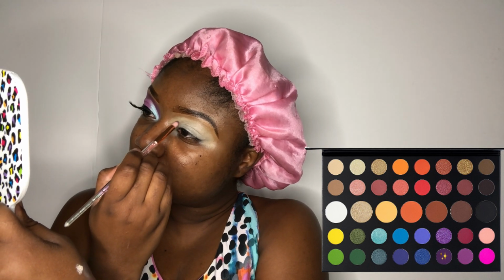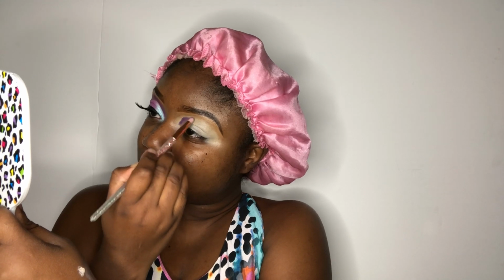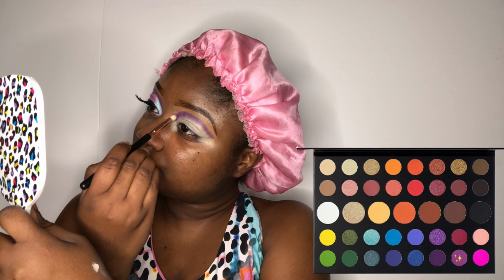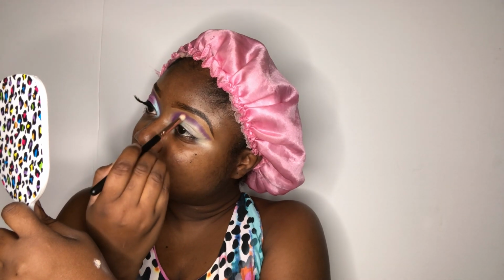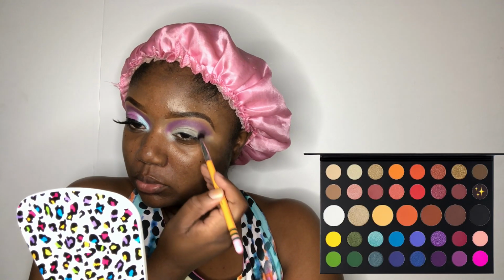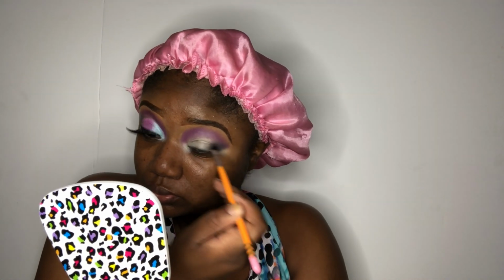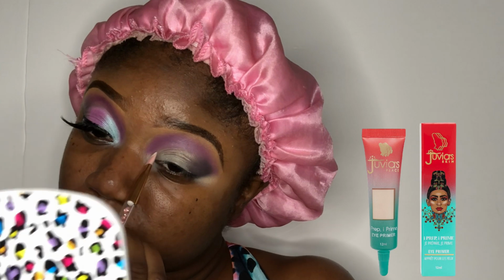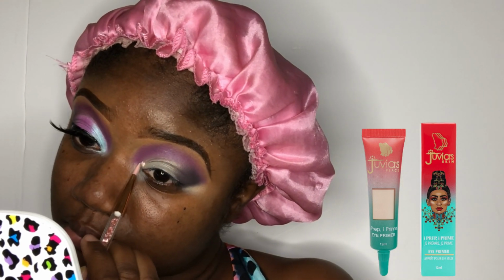My First Attempt At A Half Cut Crease Tutorial | DaneeOnDaBeatTv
Watch me slay this half cut crease eyeshadow for beginners using the Morphe x James Charles Palette.

Music 🎶
Video music by the best ! LAKEY INSPIRED
Eyes 👀
▫️Juvia's Place I Prep I Prime Eyeshadow Primer *Shade 1*
▫️LA Colors Eye Marker *Black*
▫️Kiss Lash Couture Matte Black Lashes *Matte Velvet*

Face 👩🏾‍🦱
▫️Makeup Revolution Matte & Fix Mattifying Primer
▫️Black Opal Stick Foundation *Suede Mocha*
▫️Juvia's Place I Am Magic Concealer *J12*
▫️CoverGirl TruBlend Matte Made Foundation *D60 Toasted Almond*
▫️The Crayon Case Chalk Dust Setting Powder *Letter N*
▫️Pat McGrath Labs Sublime Perfection Blurring Under Eye Powder *Medium*
▫️Maybelline Fit Me Matte + Poreless Powder *360 Mocha*
▫️Mac Cosmetics Studio Fix Powder *NW48*
▫️Ipsy Tetris Highlighter